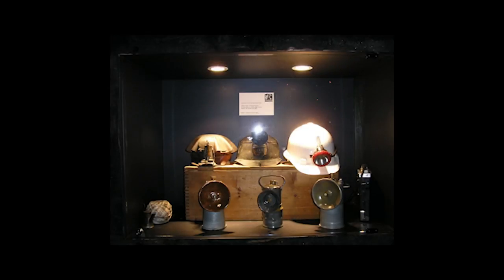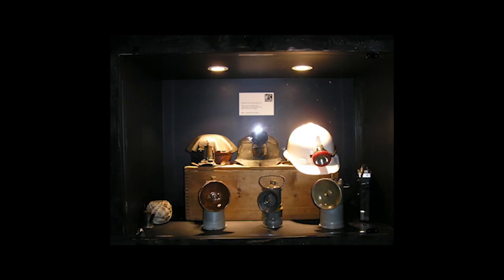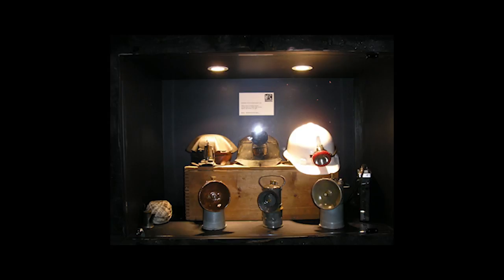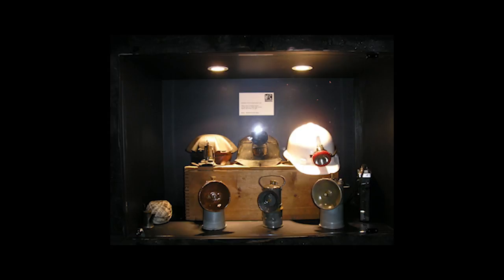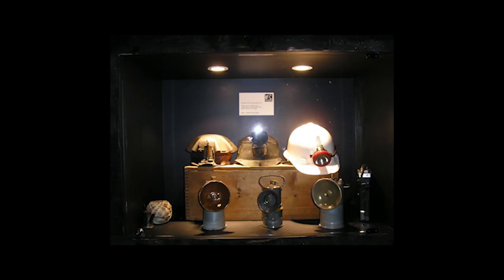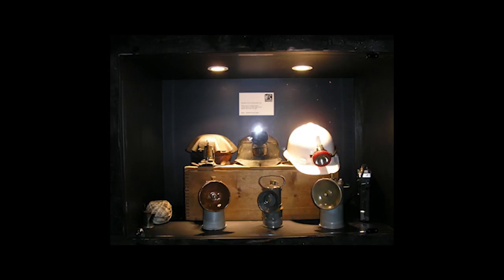Coalface Experience Cap Light Display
The long, dark depths of the underground coal mines have long proved a challenge for miners. Over the years numerous lighting methods have been developed, some a little safer than others!